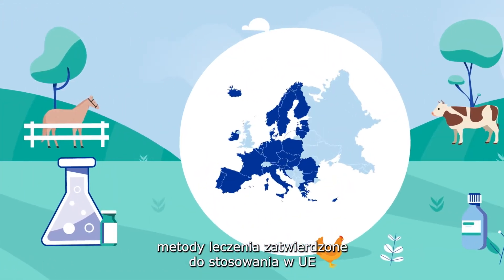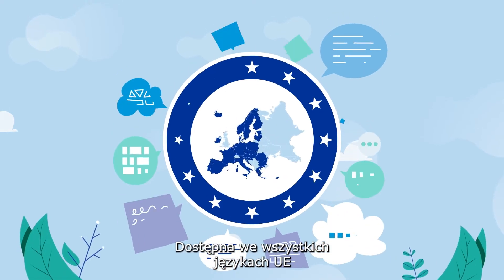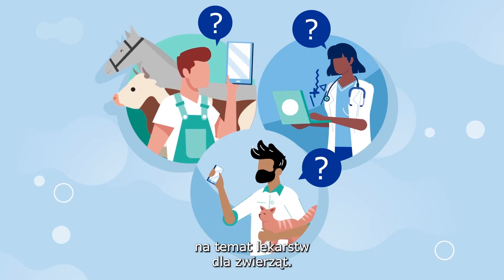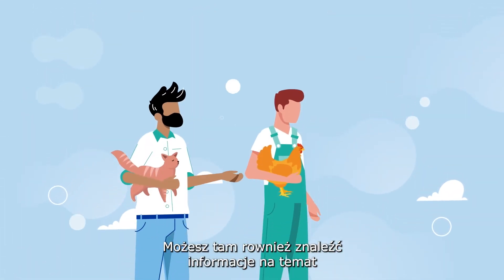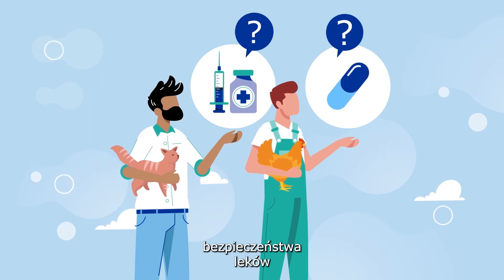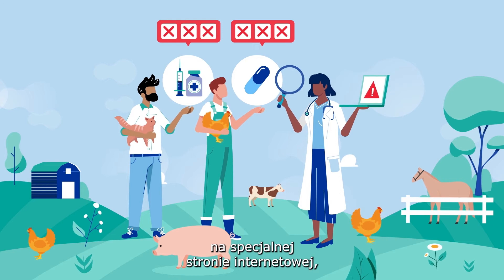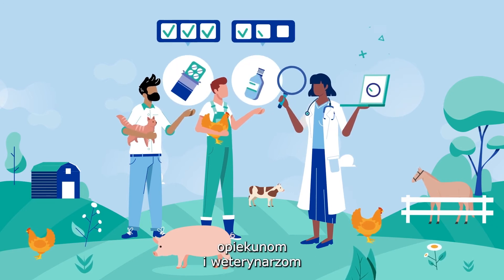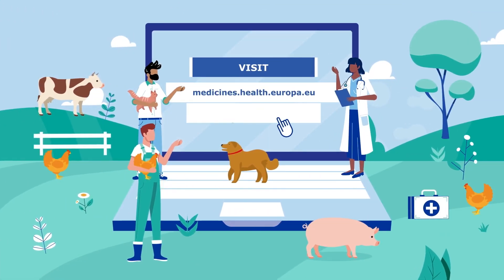Veterinary medicines in the EU - PL version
Watch the video on veterinary medicine information websites with Polish subtitles